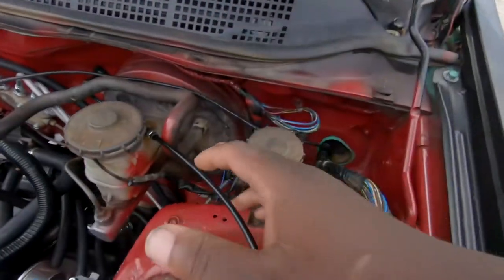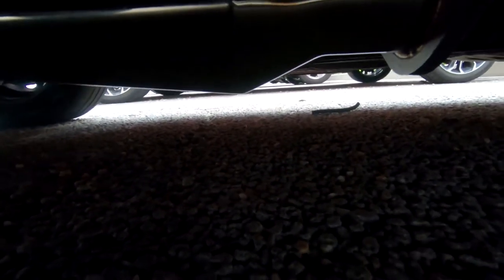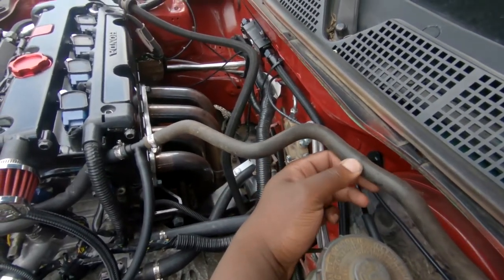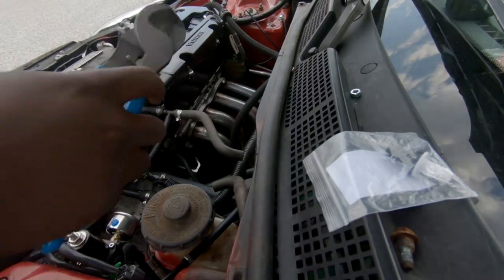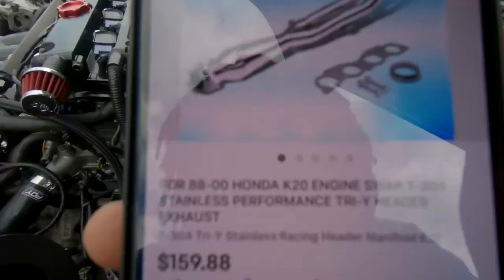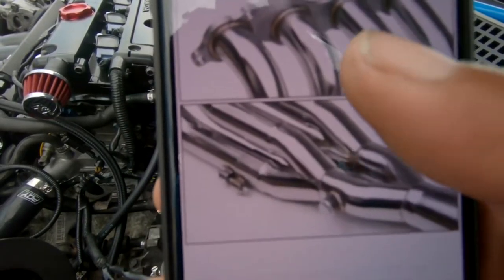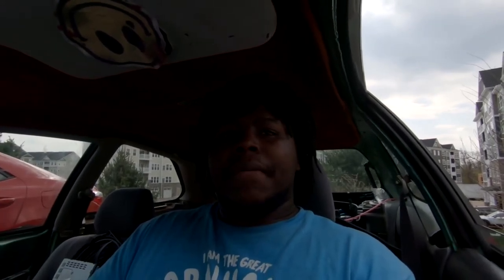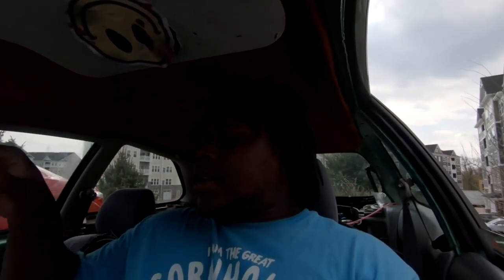KSWAP VLOG | HEADER/CHECK VALVE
Hey guys just covering some things I didn't cover due to snow and ice. As yall can see I don't live in a place with a garage everything is done outside on the ground.

Song: Hope
Artist: Tobu

UMPI, LatinAutorPerf, ASCAP, Polaris Hub AB, Concord Music Publishing, and 12 Music Rights Societies

Song: Symbolism
Artist: Electro-Light
AEI (on behalf of NCS); Featherstone Music (publishing), Polaris Hub AB, LatinAutorPerf, ASCAP, and 13 Music Rights Societies